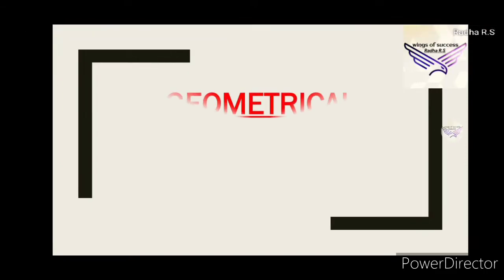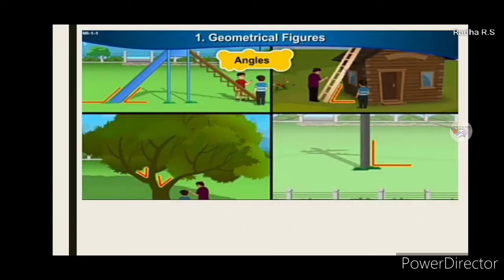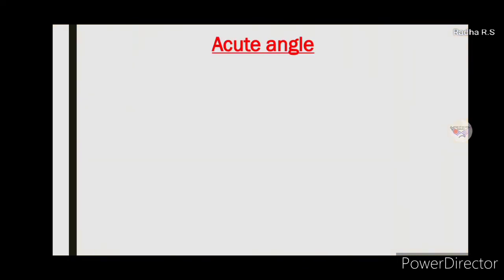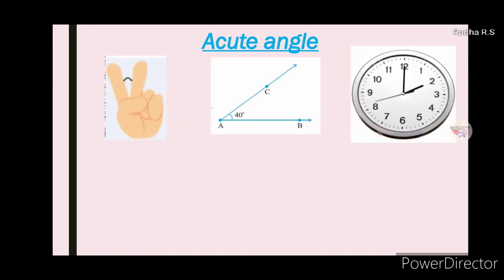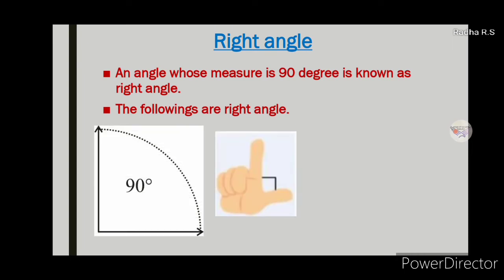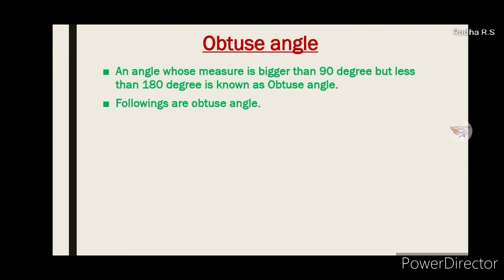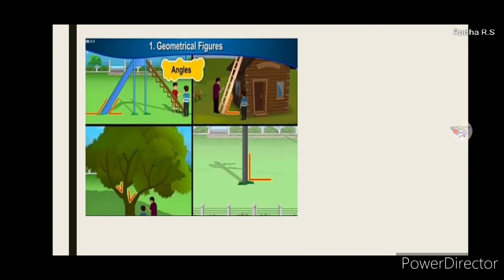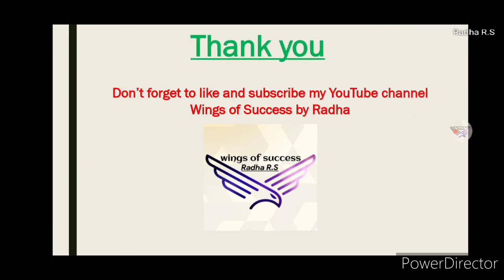Geometrical Figures. (Part - 1) std - 4th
We discussed about Angle and 3 types of angle.( Wings of Success by Radha )